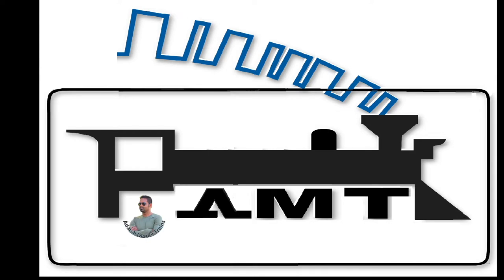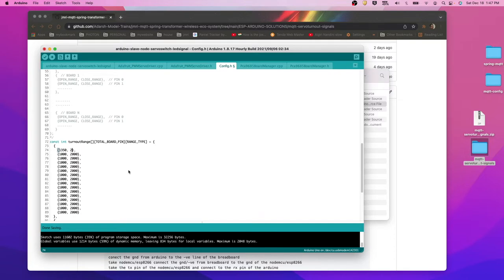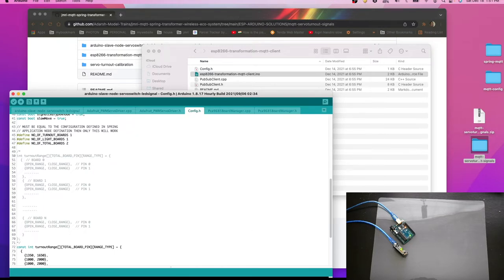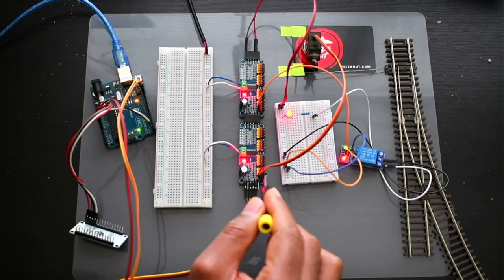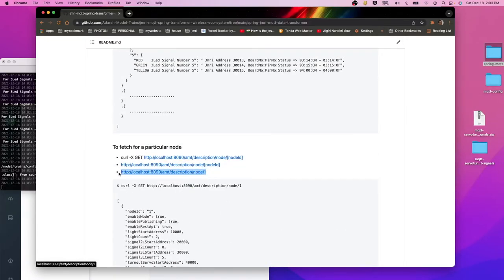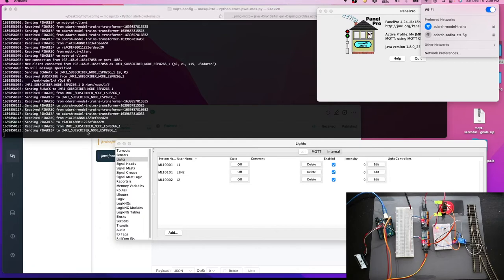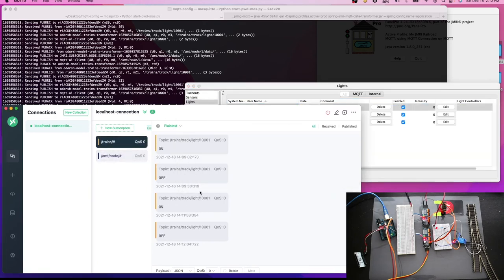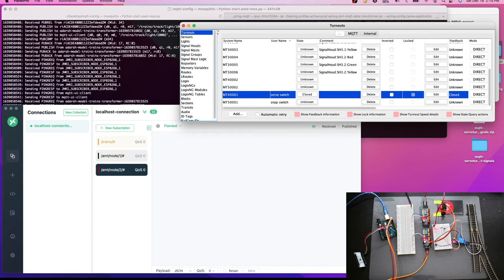Model Trains , Dcc , Wireless Control for Light & Servo Turnout Using Jmri Mqtt